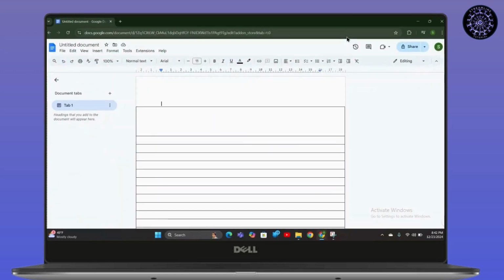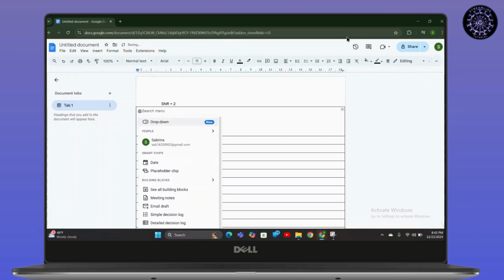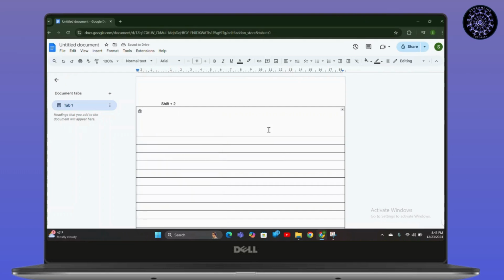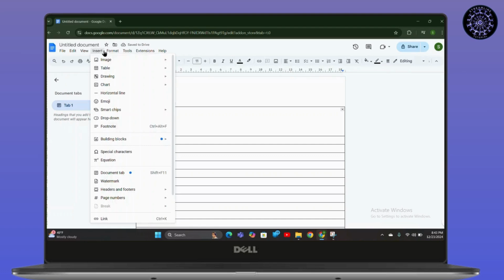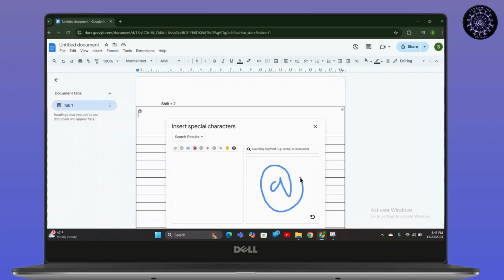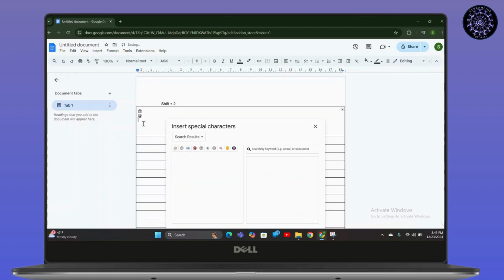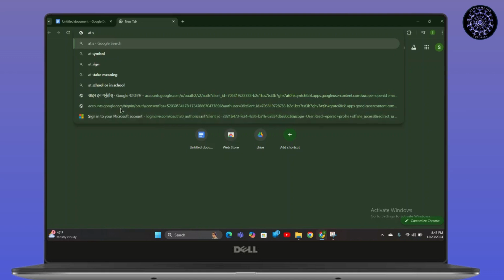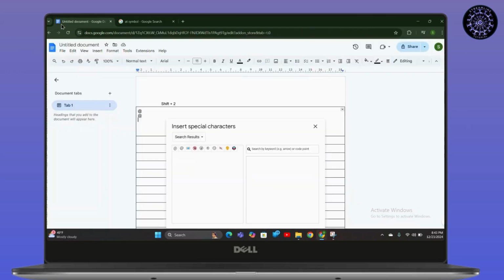Three Ways to Type the At Symbol @ on a Laptop Keyboard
Welcome to our step-by-step guide on "Three Ways to Type the At Symbol @ on a Laptop Keyboard"! If you've ever struggled with typing the @ symbol on your laptop, this video is for you. Whether you're using Windows, Mac, or a different system, we'll show you the different ways to type the @ symbol easily and quickly. From common keyboard shortcuts to alternative methods, these tips will help you master the @ symbol and boost your typing efficiency.

Timestamps: 00:05 Introduction to typing the @ symbol on a laptop 00:25 How to type the @ symbol on Windows laptops 00:45 How to type the @ symbol on Mac laptops 01:05 Using the numeric keypad for the @ symbol 01:25 Tips and tricks to quickly type the @ symbol